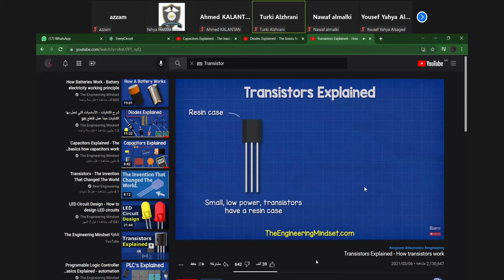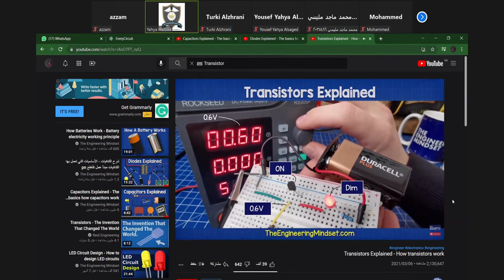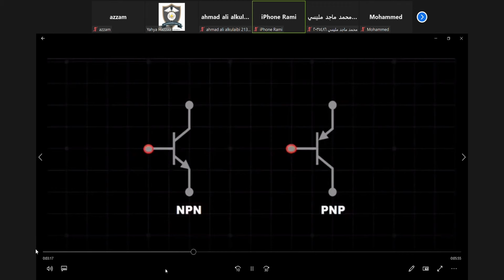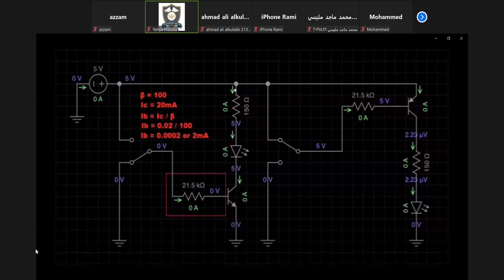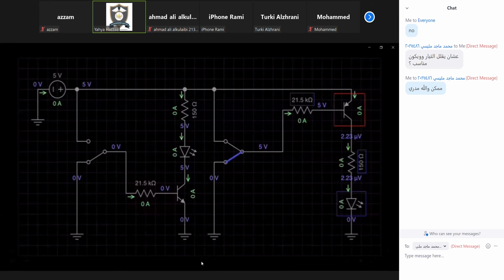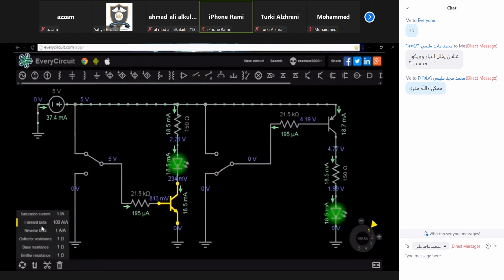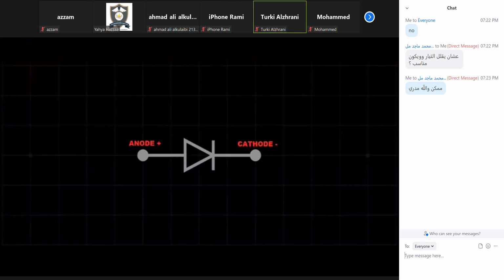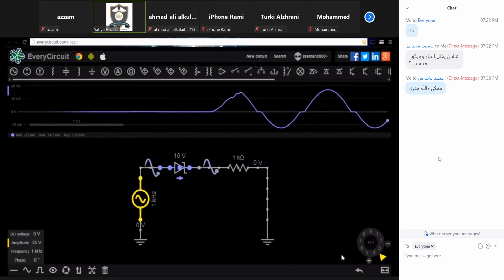IE201-Workshop 2-Transistors and Diodes